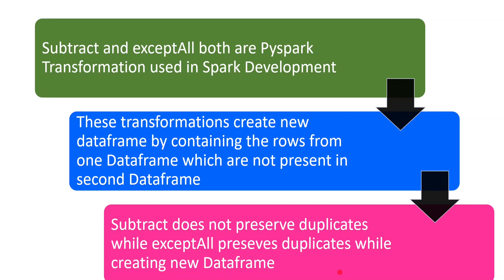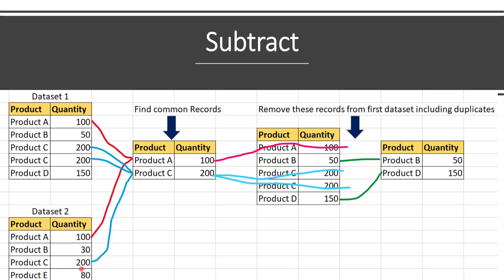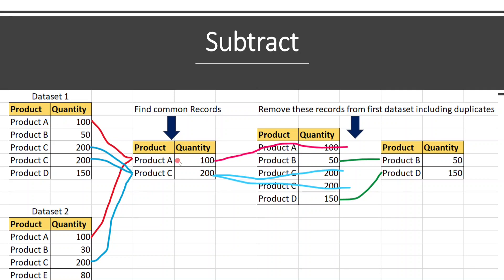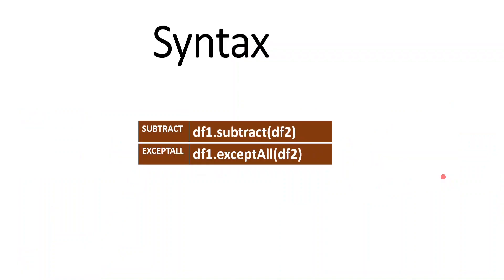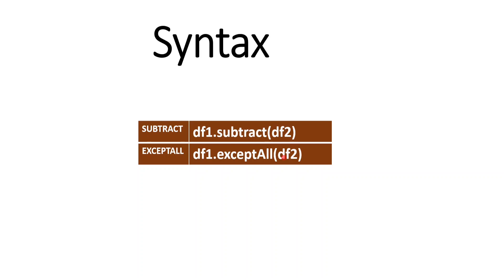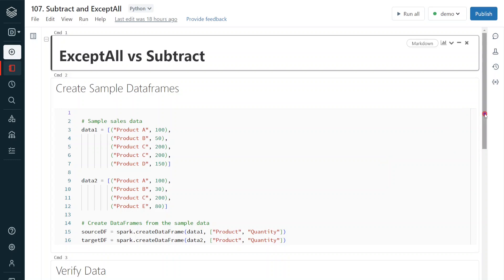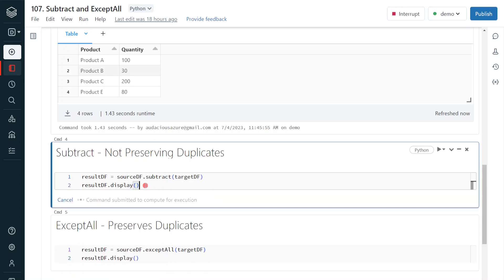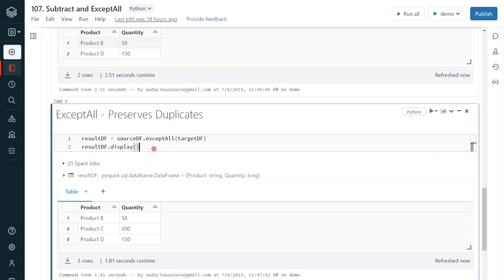107. Databricks | Pyspark| Transformation: Subtract vs ExceptAll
Azure Databricks Learning: Pyspark Development: Transformation: Subtract vs ExceptAll

Both subtract and exceptAll are important PySpark transformations that can be used for data cleaning and data analysis. They are used to identify the difference between 2 dataframes.

To get more understanding of the functionalities of these 2 transformation and difference between these two, watch this video